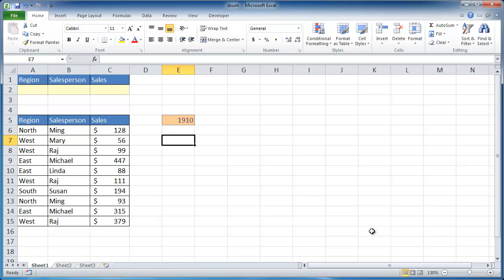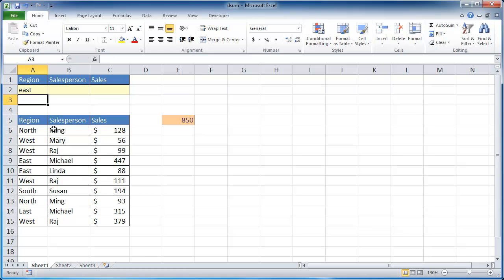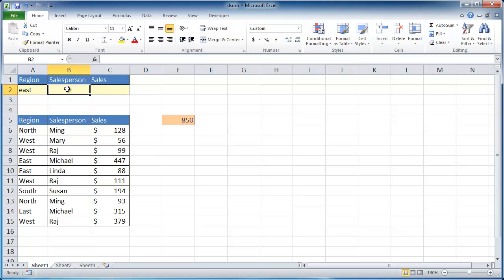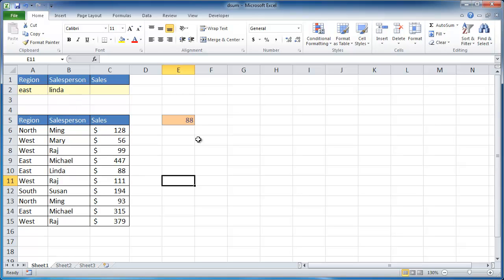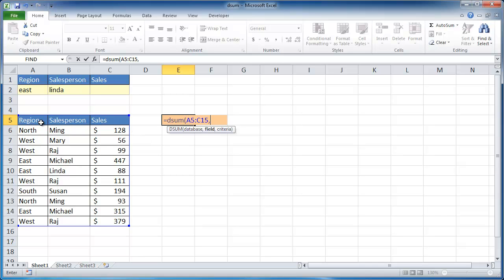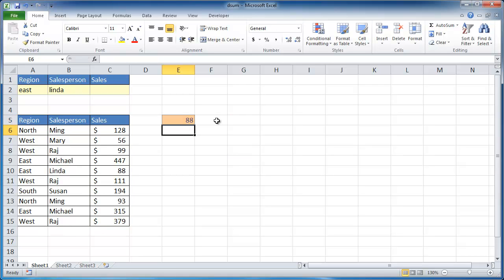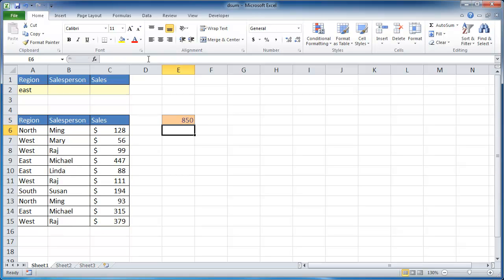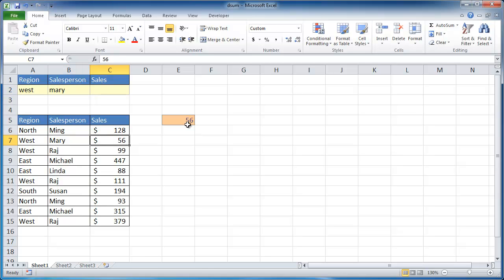Use the DSUM Function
Excel has a bunch of these "Database" function; usually it starts with the letter "D".  It basically allows you to perform some kinds of calculation or manipulate data from a table of data for some defined output.  In this video I'll show you how to use one of those database function: DSUM.  See the video to learn more on how to use the Microsoft Excel DSUM function.

0:00 Intro
0:30 Manual Sum Example
1:40 DSUM Example
2:55 Bonus: Using Labels